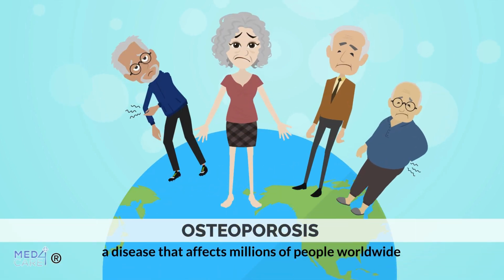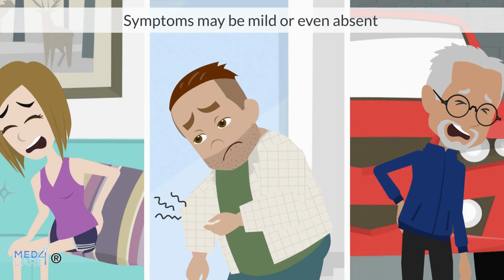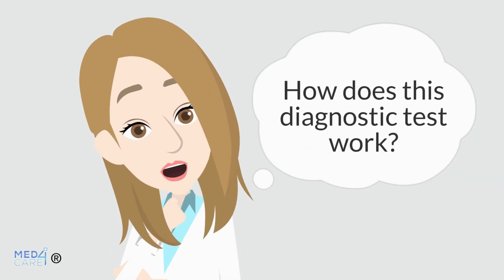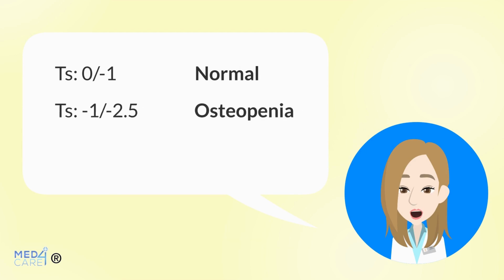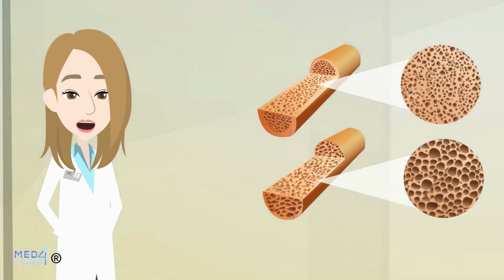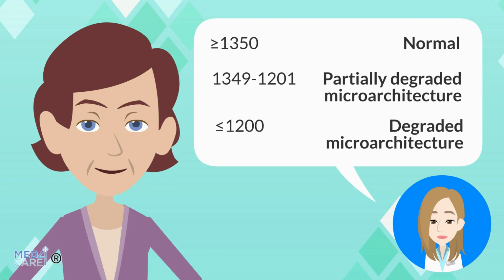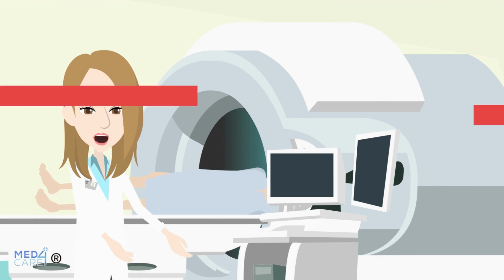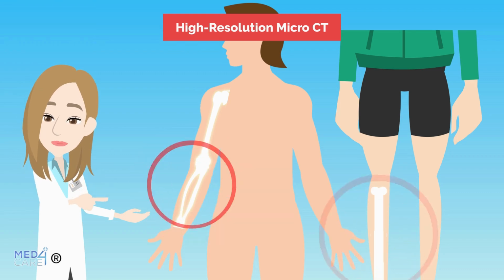OSTEOPOROSIS: How is the Diagnosis Made? - Dott.ssa Mariagiovanna Filippella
Osteoporosis is a medical condition characterized by low bone mineral density and micro-architectural deterioration of bone tissue. These factors lead to an increase in bone fragility, with an increased risk of fractures.

How can this disease be diagnosed?

0:00 | Introduction
1:02 | Osteoporosis diagnosis
1:26 | How does MOC work?
► 1:50 | The T-Score score
► 2:26  | How is osteoporosis diagnosed in patients with osteoarthritis? (MOC DEXA)
► 2:58 | The TBS score
► 3:47 | The Morphometry
4:11 | Quantitative CT
4:30 | pQTC Quantitative peripheral CT
4:49 | Computerized high-resolution microCT
5:10 | REMS (Radio-frequency Ultrasound Multi Spectrometry)
5:20 | Spine ultrasound
5:34 | Conclusions
6:07 | Final greetings